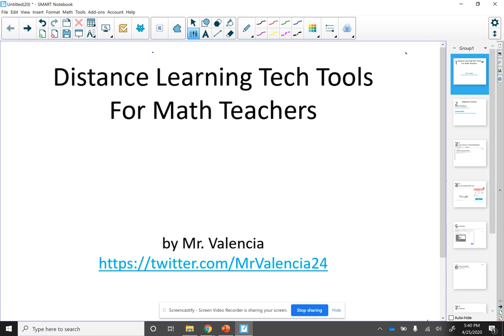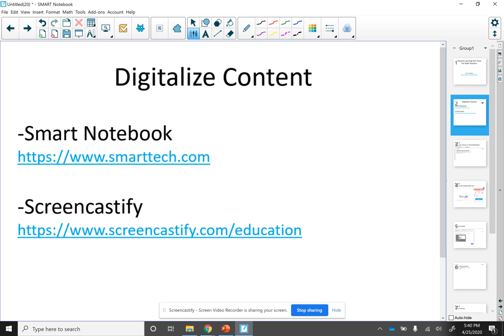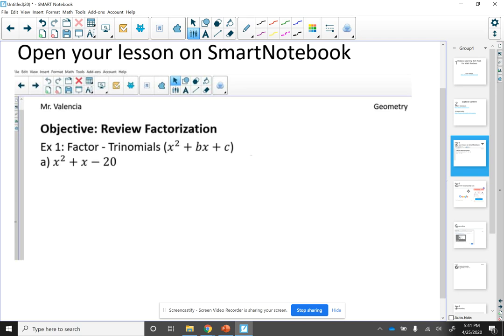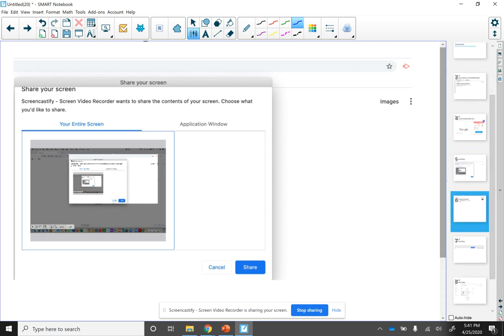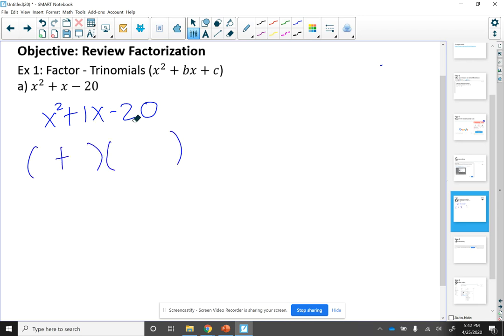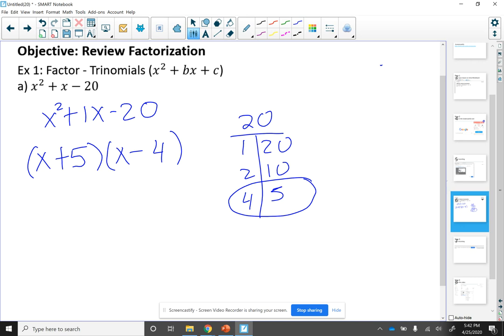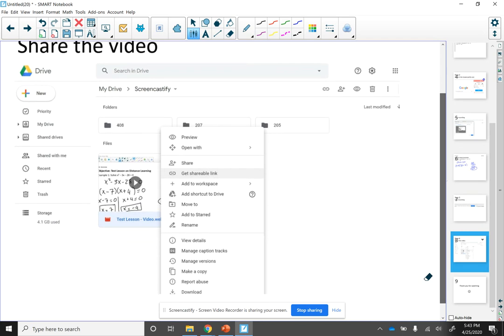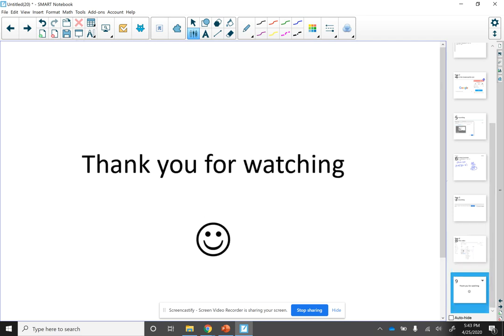Distance Learning Tech Tools - Digitalize Content using SMART_Tech and Screencastify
DistanceLearning Tech Tools - Short video on how to Digitalize Content using @SMART_Tech and @Screencastify

Helping teachers with RemoteLearning